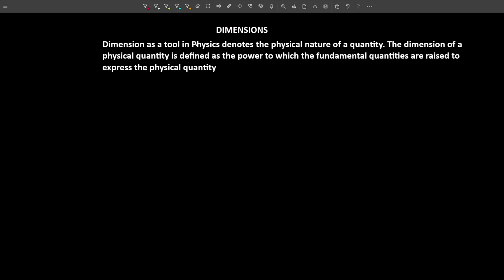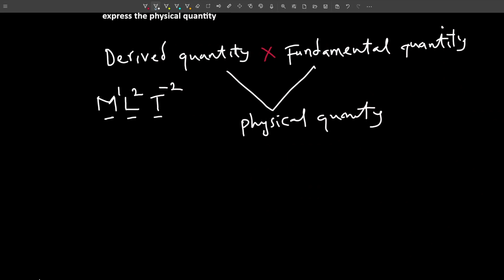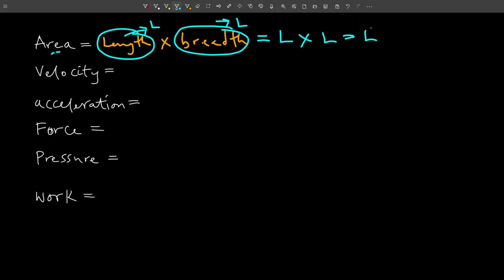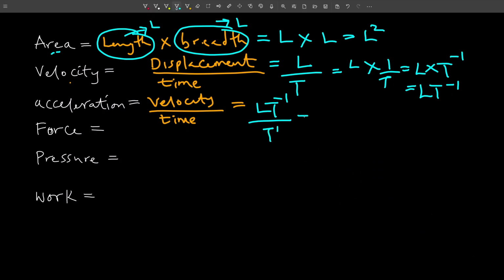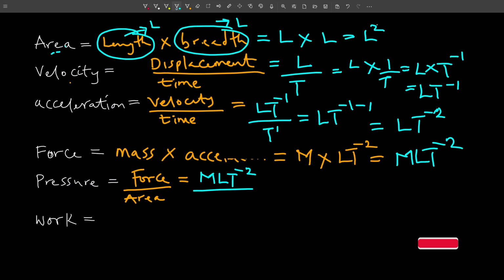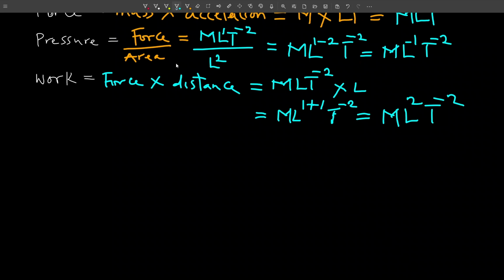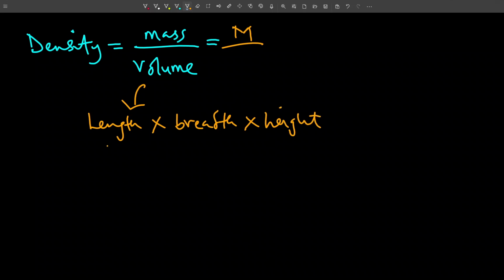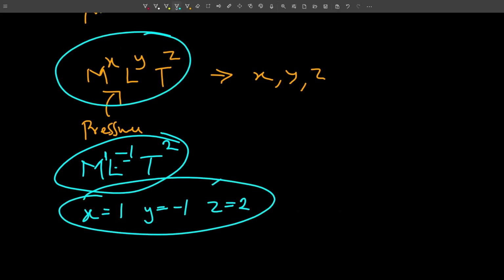UNDERSTANDING DIMENSIONS- MEASUREMENT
Dimensions show the relationship between physical quantities. The dimension of a physical quantity is defined as the power to which the fundamental quantities are raised to express the physical quantity. The dimension of mass, length, and time are represented as [M], [L], and [T] respectively.
00:00 Introduction to dimensions
01:46 The 7 fundamental quantities and their Dimensions
02:53 Dimension of some derived quantities
08:41 How dimension relates two or more physical quantities
10:13 Dimension of Density
11:26 introduction to dimensional analysis